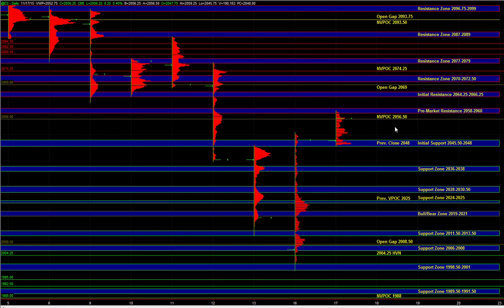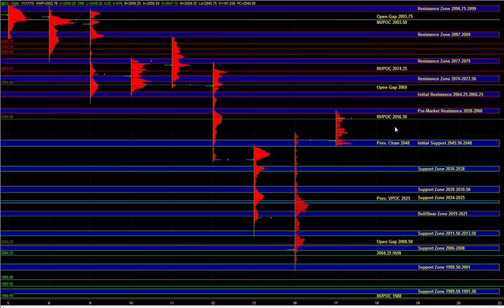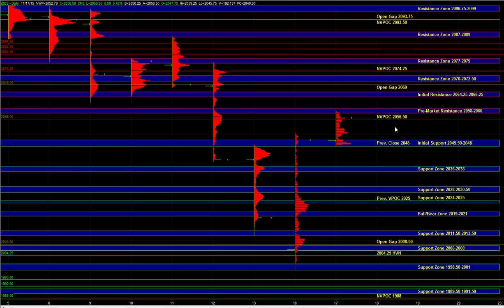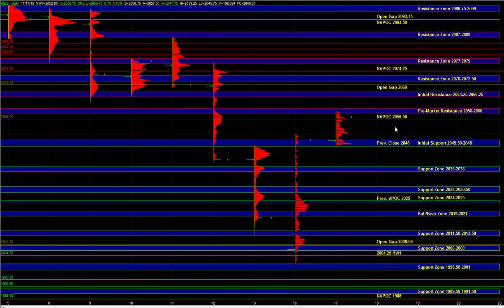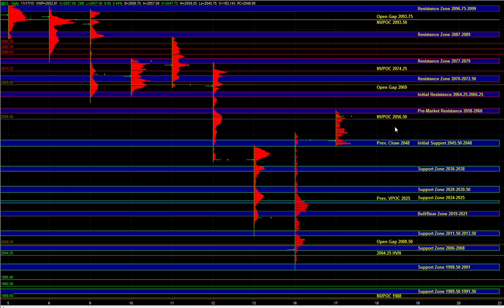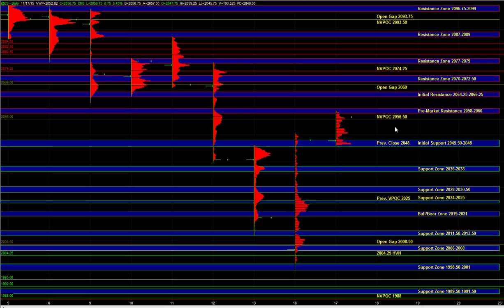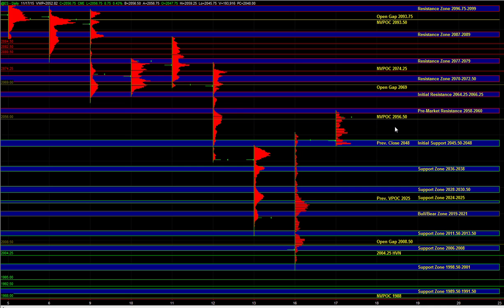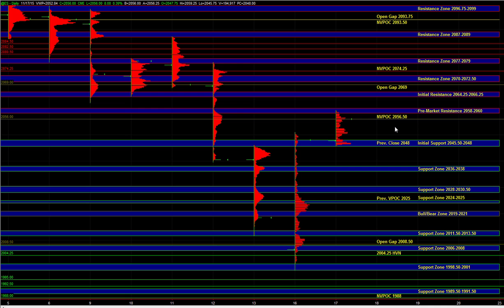11/17/2015 E-mini S&P 500 Futures Key Support / Resistance Zones & Trade Plan